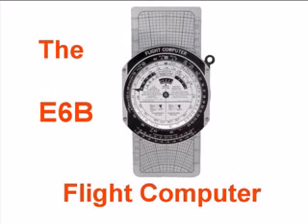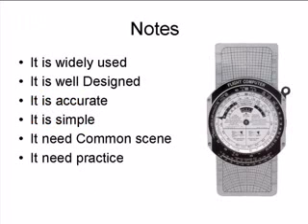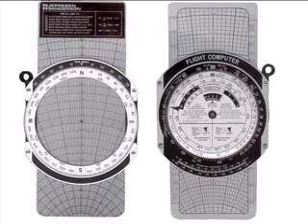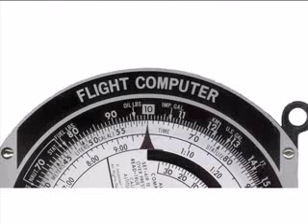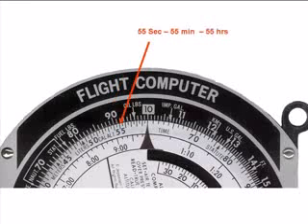E6B Flight Computer 1 of 26